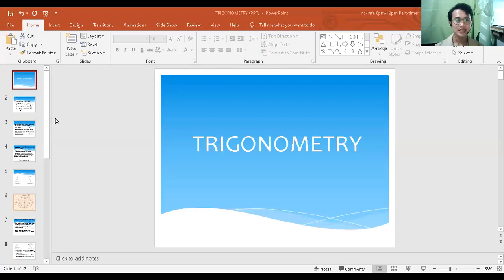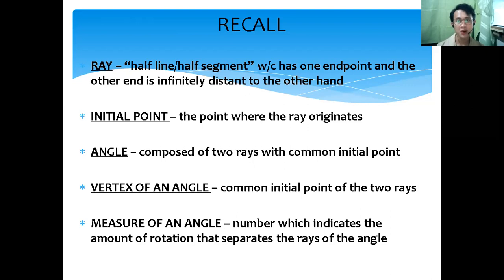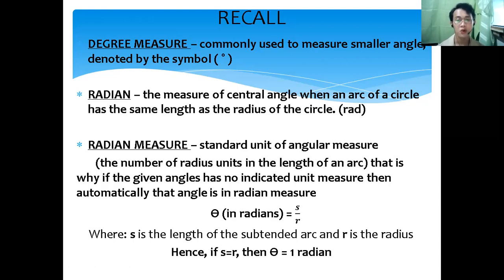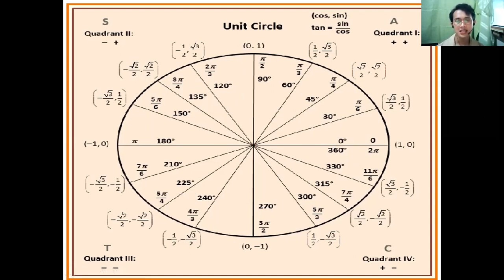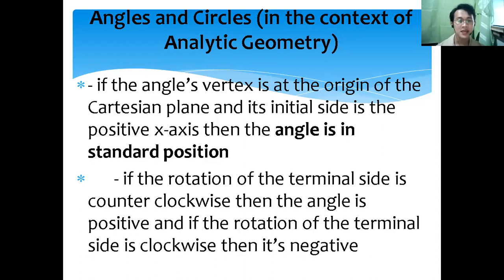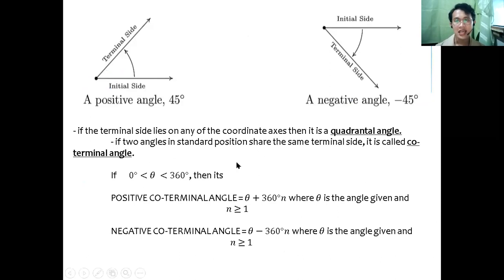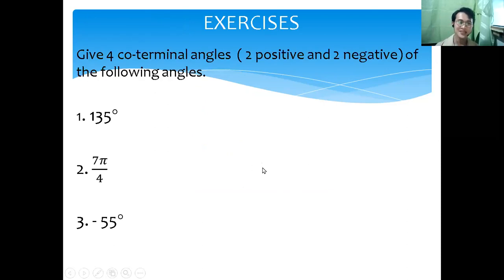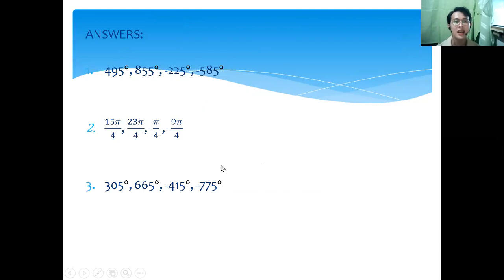Angle Measure - Trigonometry (for Pre Calculus)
This video contains how to find co-terminal angles and conversion from degree to radian to revolution and vice versa.
Enjoy learning Pre calculus.